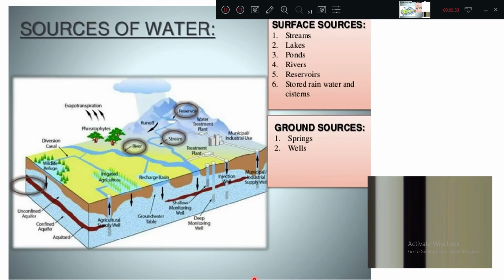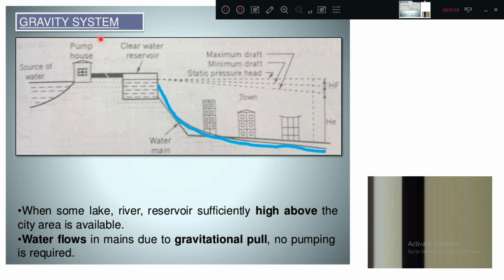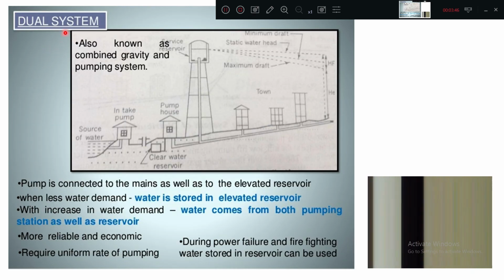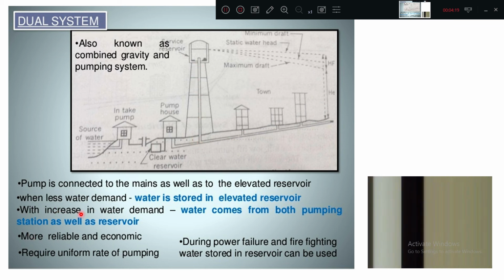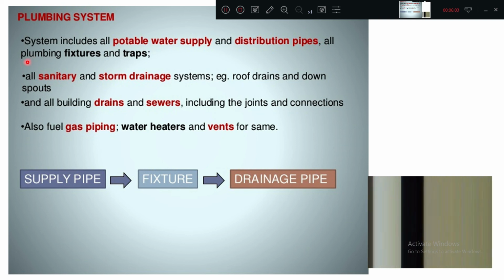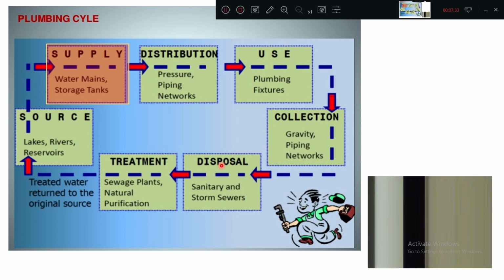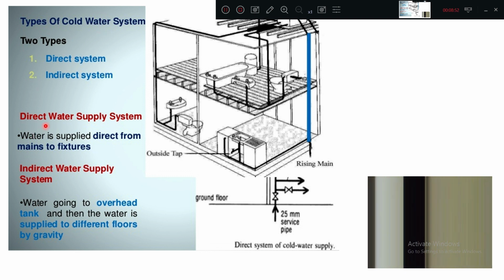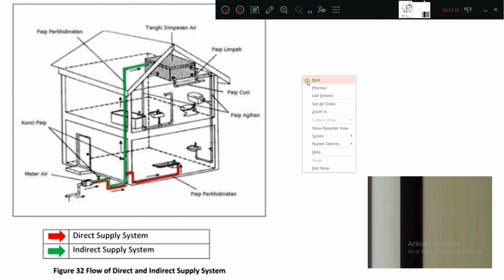JCE CCT Building Services and Maintenance 18CCT241 MODULE 2 Lecture 43